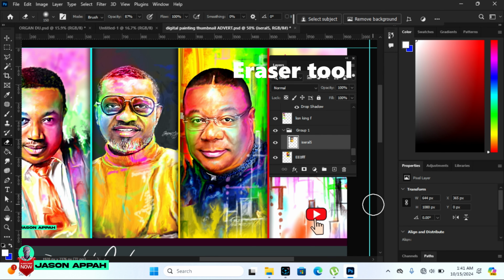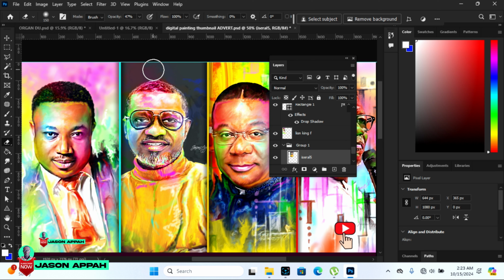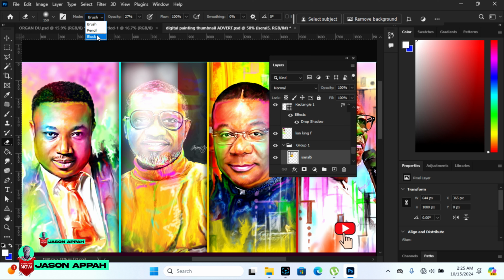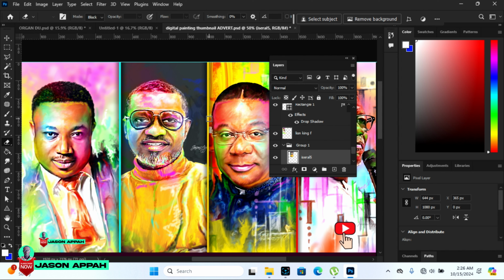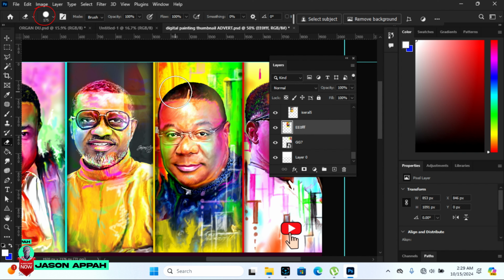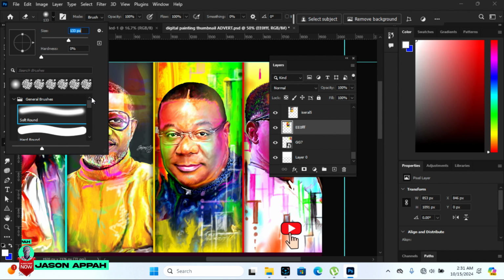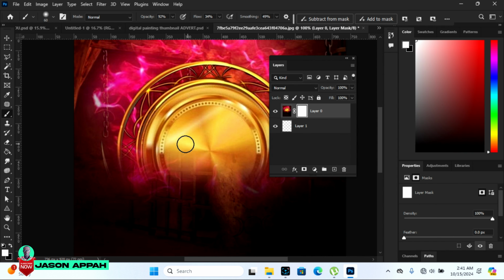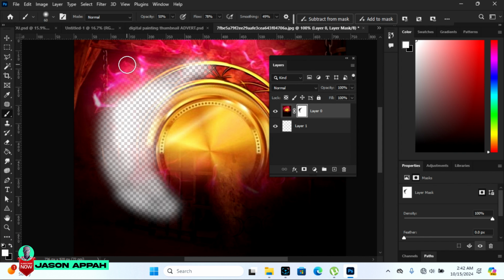Eraser Tool in Photoshop: Hidden Tricks Every Beginner Should Know 2024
"Discover how to unlock the full potential of the Eraser Tool in Photoshop with these hidden tips that every beginner must know! In this tutorial, I’ll guide you through the essential features of the Eraser Tool and reveal advanced techniques to help you achieve precise edits and improve your graphic design skills. Whether you're new to Photoshop or looking to refine your techniques, this video is packed with tips that will boost your creativity and workflow."

LAYERS SHORTCUTS
Create New Layer: Shift + Ctrl + N (Windows) / Shift + Command + N (Mac)
Duplicate Layer: Ctrl + J (Windows) / Command + J (Mac)
Delete Layer: Delete (Windows) / Delete (Mac)
Merge Layers: Ctrl + E (Windows) / Command + E (Mac)
Merge Visible Layers: Shift + Ctrl + E (Windows) / Shift + Command + E (Mac)
Select Top Layer: Alt + . (Windows) / Option + . (Mac)
Select Bottom Layer: Alt + , (Windows) / Option + , (Mac)
Move Layer Up: Ctrl + ] (Windows) / Command + ] (Mac)
Move Layer Down: Ctrl + [ (Windows) / Command + [ (Mac)
Lock/Unlock Layer: Ctrl + / (Windows) / Command + / (Mac)

TOOLS SHORTCUTS
Move Tool: V
Marquee Tool: M
Lasso Tool: L
Quick Selection / Magic Wand Tool: W
Crop Tool: C
Eyedropper Tool: I
Brush Tool: B
Clone Stamp Tool: S
History Brush Tool: Y
Eraser Tool: E
Gradient Tool / Paint Bucket Tool: G
Dodge / Burn / Sponge Tool: O
Pen Tool: P
Type Tool: T
Path Selection Tool: A
Rectangle / Ellipse Tool: U
Hand Tool: H
Zoom Tool: Z

ADDITIONAL USEFUL SHORTCUTS

    Undo/Redo: Ctrl + Z (Windows) / Command + Z (Mac)
    Step Backward: Ctrl + Alt + Z (Windows) / Command + Option + Z (Mac)
    Step Forward: Ctrl + Shift + Z (Windows) / Command + Shift + Z (Mac)
    Fit on Screen: Ctrl + 0 (Windows) / Command + 0 (Mac)
    Actual Pixels: Ctrl + 1 (Windows) / Command + 1 (Mac)
    Show/Hide Rulers: Ctrl + R (Windows) / Command + R (Mac)
    Show/Hide Grid: Ctrl + ' (Windows) / Command + ' (Mac)
    Show/Hide Guides: Ctrl + ; (Windows) / Command + ; (Mac)
    Toggle Quick Mask Mode: Q
    Default Foreground/Background Colors: D
    Switch Foreground/Background Colors: X

These shortcuts can help you work more efficiently by reducing the need to constantly switch between tools and menus.